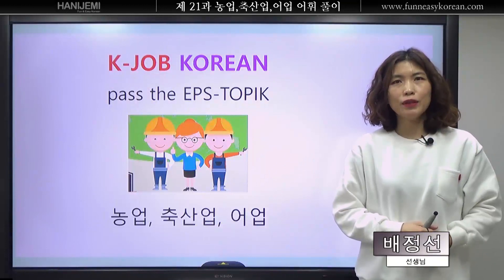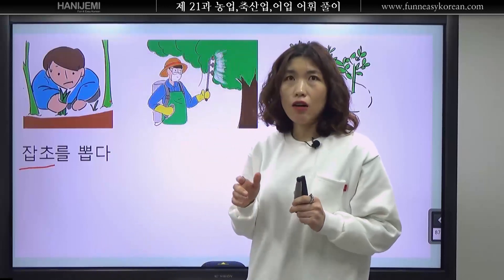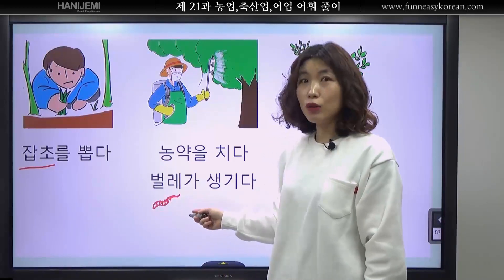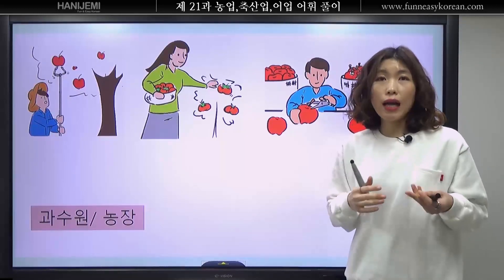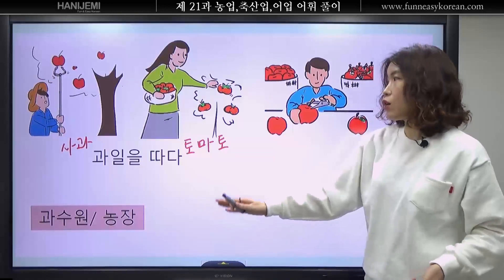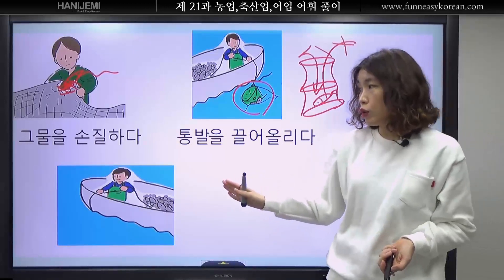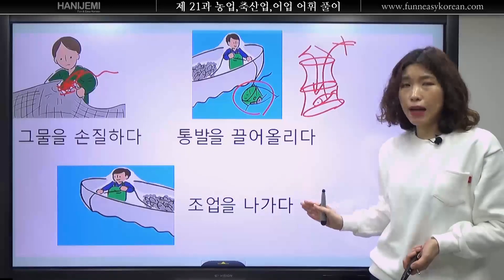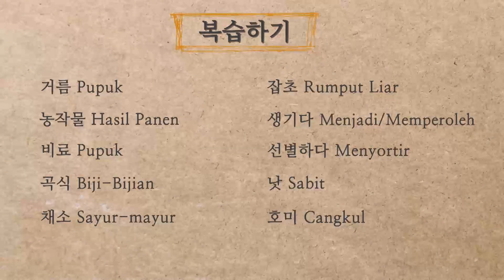EPS TOPIK 기본편 21. 농업, 축산업, 어업 (단어 공부) -인도네시아-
책을 사고 싶으면 링크를 누르세요.

배정선 선생님과 함께 재미있게 한국어를 공부합시다.
선생님과 같이 수업을 하고 싶은 친구들은
카카오채널 로 문의하세요.
1대 1 수업,  토픽 쓰기 첨삭 등 다양한 수업을 받을 수 있어요.
소그룹 수업은 5명부터 가능합니다.
여러분이 그룹을 모아서 신청하면 수업을 받을 수 있어요.
직접 문의할 수 있는 링크 한번 더!!

Free Korean Lesson Click!!

Let's study Korean with teacher 배정선. You can understand and use Korean.